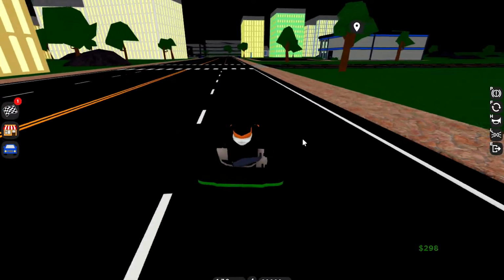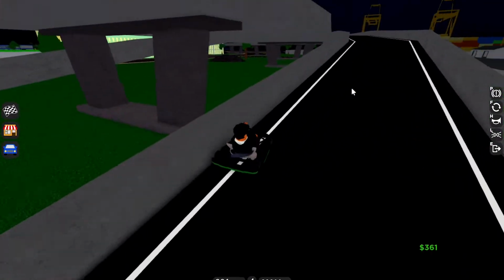ROBLOX GAME ABCs - Episode 3 - CAR DEALERSHIP TYCOON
In this video, I continue the new series called the "ROBLOX GAME ABCs", where I play all roblox games in alphabetical order! Today is Episode 3, which is Car Dealership Tycoon!

Digital:  @TheDigitalSkier

Thanks for supporting me :)
- JustBeingPie